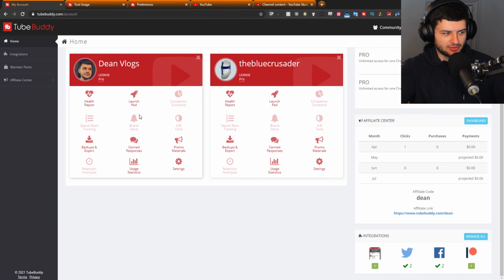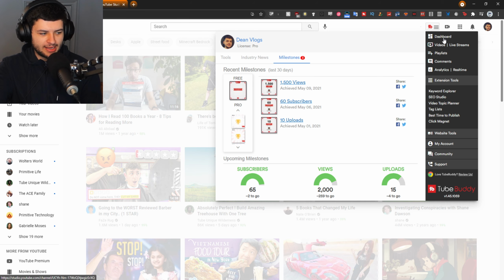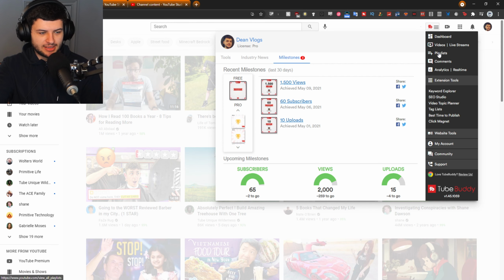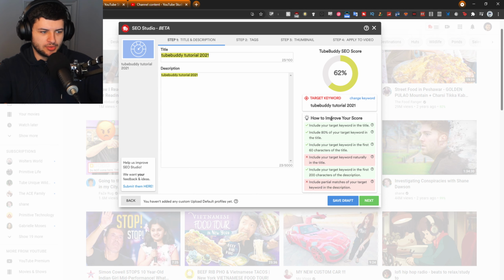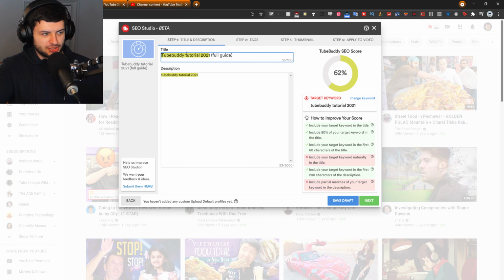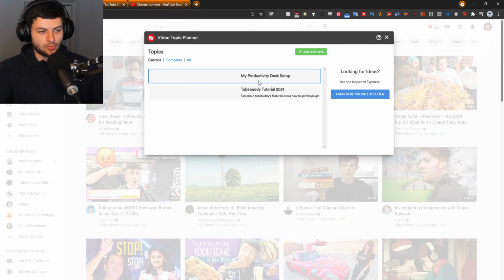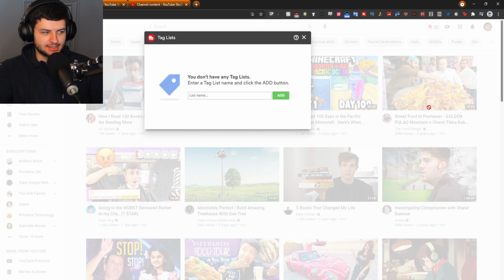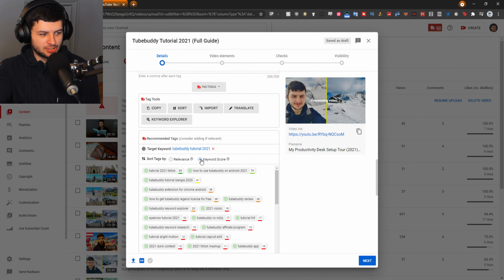How To Use TubeBuddy To Get MORE VIEWS (Tutorial 2021)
🤑 Learn How to Make $1K Per Day with Dropshipping 🤑 🤑 Learn How to Make $1K Per Day with Dropshipping How To Use TubeBuddy To Get More Views on YouTube 2021 Tutorial

In this How to Use TubeBuddy for YouTube guide video, I show you how to use TubeBuddy to get views on YouTube, more specifically, how to use TubeBuddy Pro for tags and use TubeBuddy to get subscribers. If you're looking for a TubeBuddy how to use guide, this TubeBuddy how to get more views video will not cover anything in regards to a TubeBuddy how to install tutorial, but more so how to use TubeBuddy. This is a TuebBuddy tutorial 2021 for how to get more views on YouTube 2021 edition. If you're new or starting out or just wanting to maximzie your SEO and optimize your videos, this will help you how to get more views on YouTube faster. This is a TubeBuddy Review 2021 and full breakdown step by step how to get views with TubeBuddy Pro.

Timestamps Index:
0:00 - Intro
0:43 - TubeBuddy Dashboard
1:42 - Health Report & Analytics
5:22 - Launch Pad
8:22 - Canned Responses (Automated Replies)
9:17 - Promo Materials & Links
11:41 - Usage Statistics & Value Saved
13:11 - TubeBuddy Pro Member Perks
15:22 - TubeBuddy YT Menu Showcase
16:37 - Keyword Explorer
19:49 - SEO Studio
26:32 - Video Topic Planner (Ideas & Notes)
27:26 - Tag Lists
28:07 - Best Time to Publish Videos
29:17 - Optimizing Videos In The Video Uploader
31:56 - Outro

►Video Information
I am a UK Vlogger who makes Vlog videos and travel vlogs on beautiful places and the best places to visit in Europe and around the world such as Austria. I also do productivity videos and investing, stocks and finance and personal development videos.